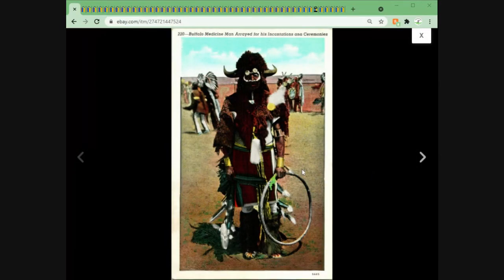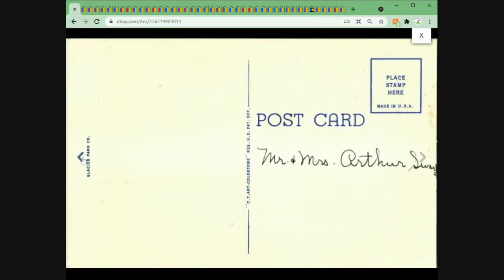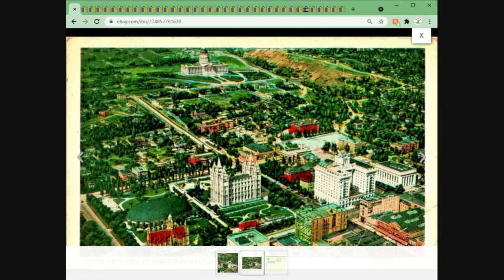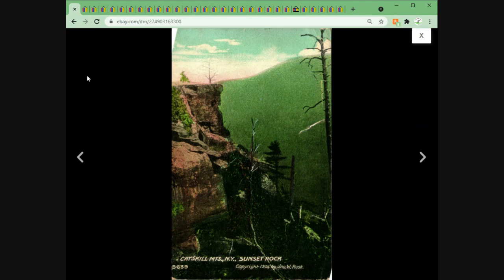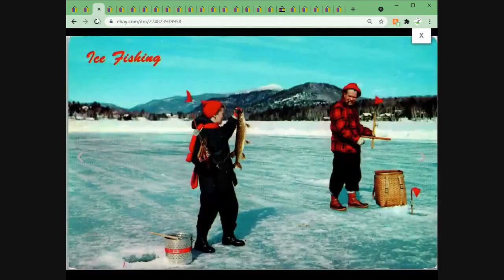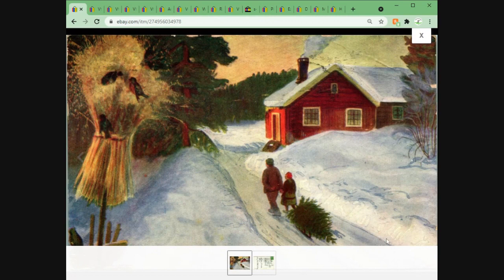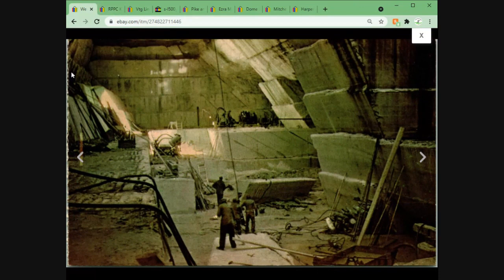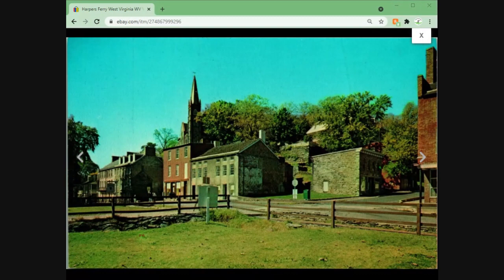Postcards Selling on EBAY 9/26-9/30 2021 Vintage Postcards Sales What Sold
What Postcards Sold ?
48 Postcards For $364!
L:et's Take a Looki!

Go To a Postcard Show Near You!
 (please check for cancellations before departing, many shows being cancelled)

Postcard Research Sites:
(Good For Competitive Pricing Information)
Date Your RPPCs (also has great information on dating Curt Teich Postcards, Dating Postcards by Postage amounts, and other good resources)
Great resource for Publishers, Artists, Techinques and Postcard Vocabulary
See Recent BIG MONEY Postcard Sales
The Postcard Album (germany) research and info on postcards

SAVE MONEY Ship in Used Toploaders
Mailers I Use for Ebay Standard Envelope Shipping
45 RPM Poly Record Bags (I use these as a vapor shield for shipping)
6"x8" Rigid Photo Mailers (I use these for First Class Shipping.  More Heavy Duty)
Postcard Soft Sleeves for Storage and Shipping
I buy Ebay Tape in Bulk to save money
#0 6"x10" Bubble Poly Mailer (fits a rigid envelope for extra protection)
Epson ES-400 Duplex Scanner
Epson DS-530 Duplex Scanner (my next scanner)
Bubble Wrap I Use
45 RPM Record Mailers
Variable Depth LP Mailers (I also sell records and Laserdiscs)

Postcards Sold ?
43 Postcards for $314 (p,lus shipping!)

45 RPM Poly Record Bags (I use these as a vapor shield for shipping)
6"x8" Rigid Photo Mailers (I use these for First Class Shipping.  More Heavy Duty)